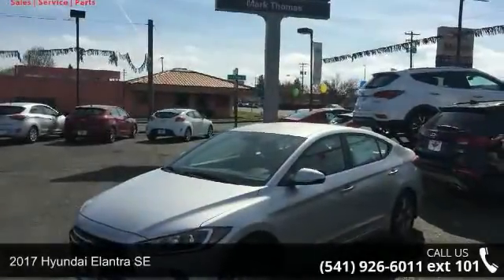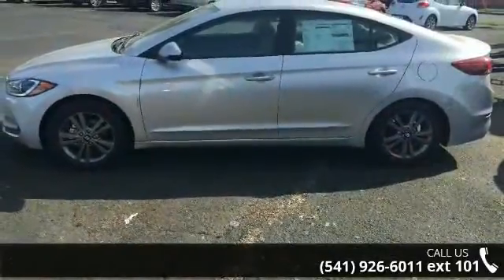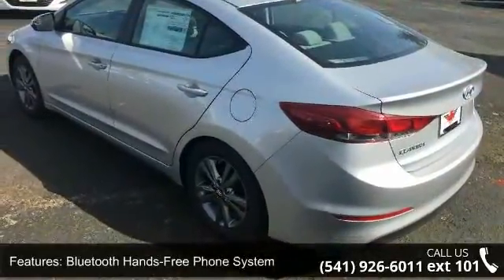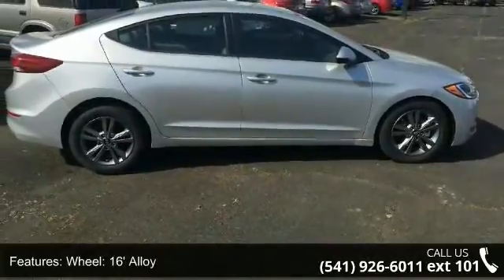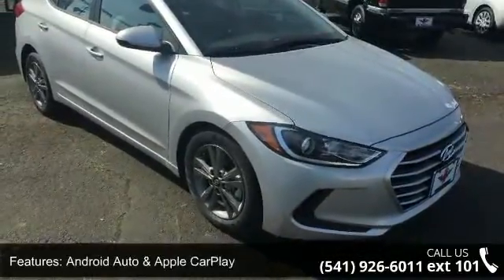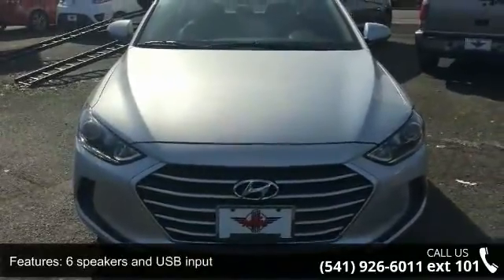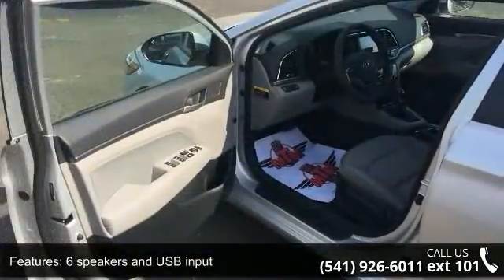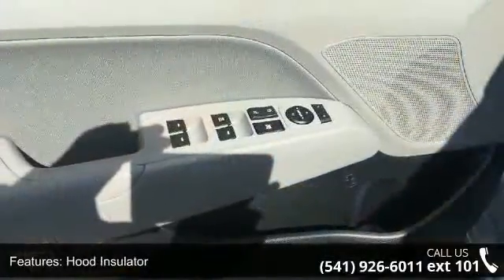2017 Hyundai Elantra SE - Mark Thomas Motors - Albany, OR...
This Elantra has a 2.0 liter 4 Cylinder Engine high output engine. This vehicle gleams with an elegant silver clear coated finish. Anti-lock brakes will help you stop in an emergency. Light weight alloy wheels on this Elantra are the perfect compliment to a stylish body. Protect this Hyundai Elantra from unwanted accidents with a cutting edge backup camera system. The vehicle features a hands-free Bluetooth phone system. The steering wheel audio controls on this 2017 Hyundai Elantra keep the volume and station within easy reach. With these performance numbers you wont be disappointed when you take it for a test drive. With having reputation for being one of the most dependable vehicles on the road,this Hyundai Elantra won't let you down. This Hyundai Elantra comes standard with numerous top of the line safety features.